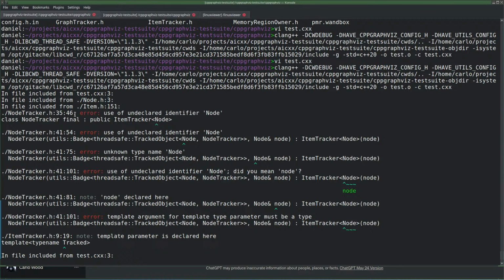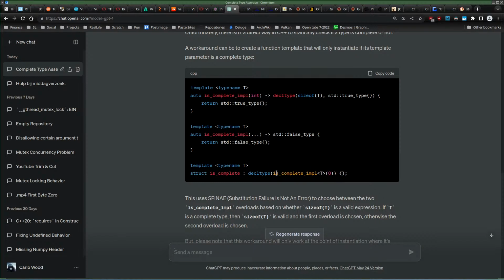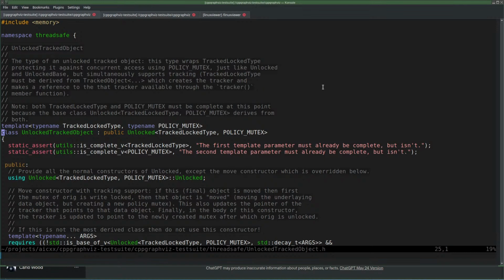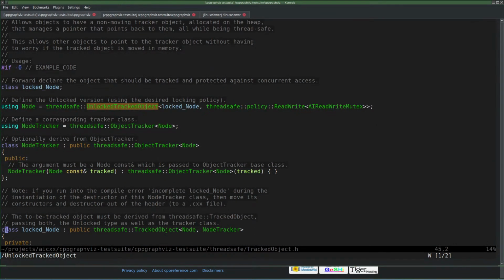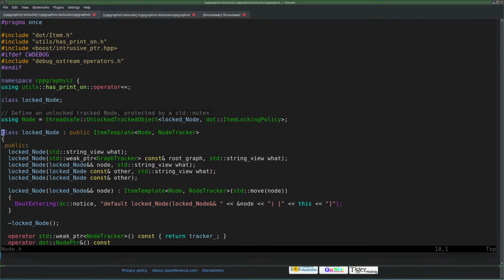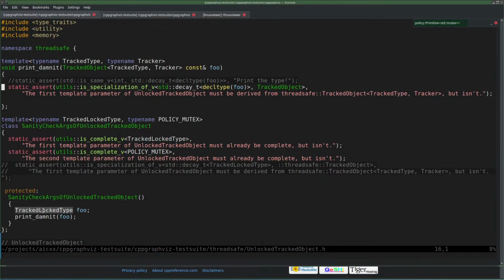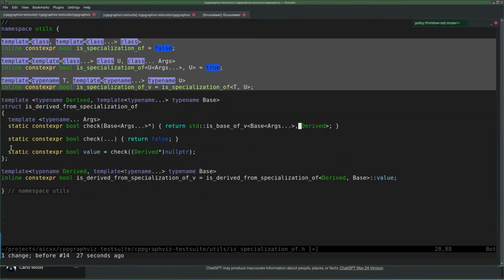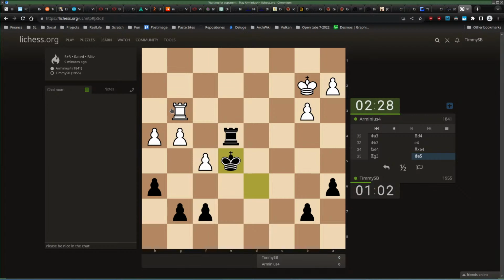Live C++ coding: Applying threadsafe::ObjectTracker to cppgraphviz.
Current stream: Oh no... a circular header dependency nightmare of the worst kind.

Previous:
I successfully make a tracker for threadsafe (Unlocked) objects.
That means this: an object that wraps some class and a mutex (which can be read/write mutex) making it impossible to access that class without locking the mutex, enforced by the API (this is what has been doing since 2015) but now this is combined with an object tracker: at the moment the above wrapper is constructed also a tracker is constructed and placed on the heap. Other threads can get access to this tracker through a std::weak_ptr (while the wrapper class has a shared_ptr to it). Whenever the wrapper is moved, the tracker is updated to point to the new location, all in a thread-safe way.

However, now that I tried to apply this new API to cppgraphviz I run into a problem that I had to workaround before (and thus thought it was fixed): during construction of one of the objects the compiler complains that a certain class is incomplete. This appears to be caused by a "circular" dependency of the template classes involved. All in all, very very difficult stuff to understand and fix :/.

Continuation of:
Back to cppgraphviz - I need to make it threadsafe still.
Everything compiles and works right now (finished it yesterday off-stream). Today I'll
1) check if there is anything left in classes in namespace dot that isn't protected by a mutex yet.
2) find all members of classes in namespace cppgraphviz that need to be make threadsafe.